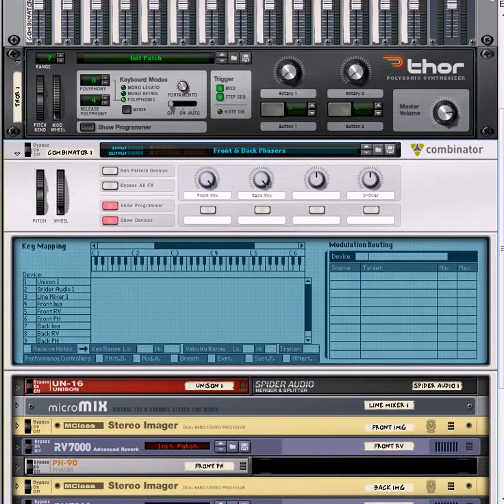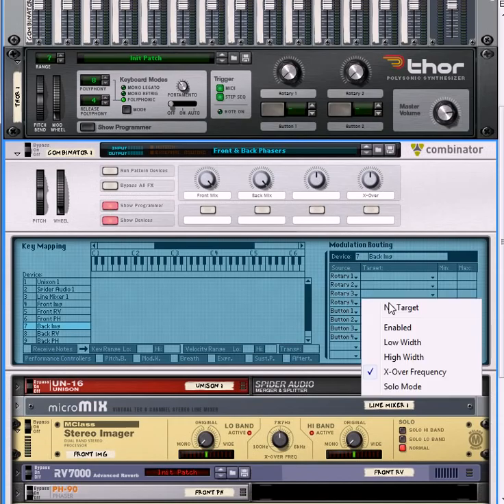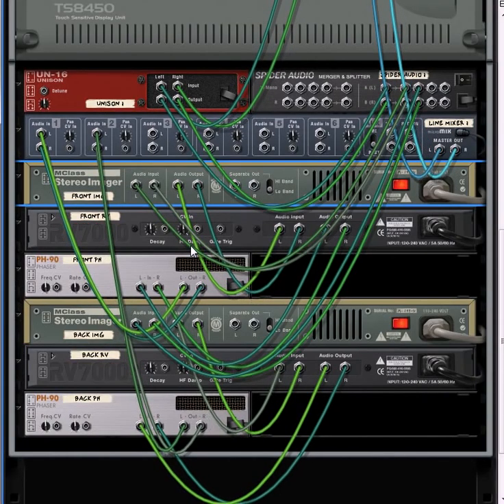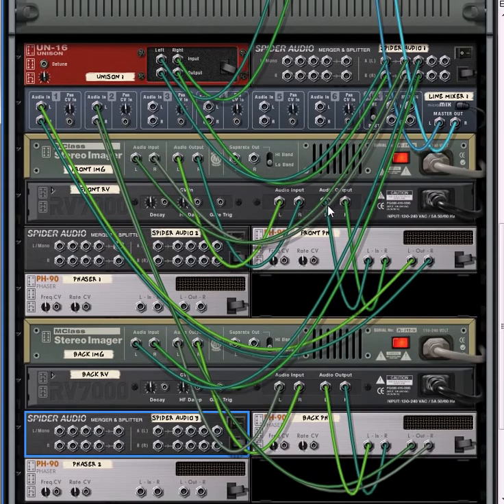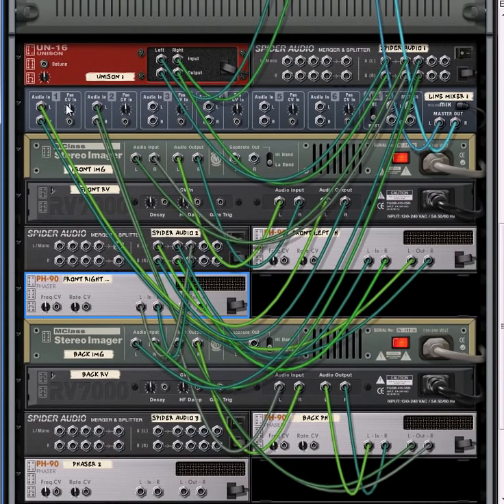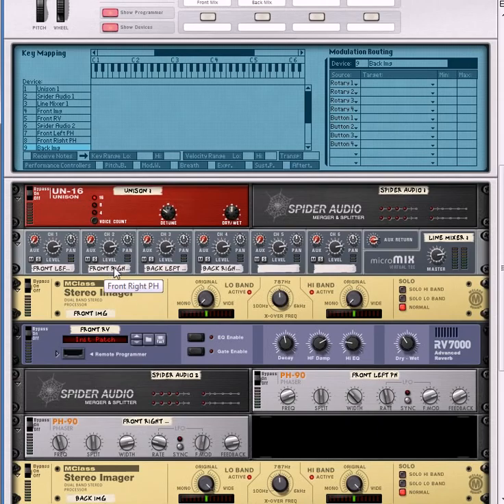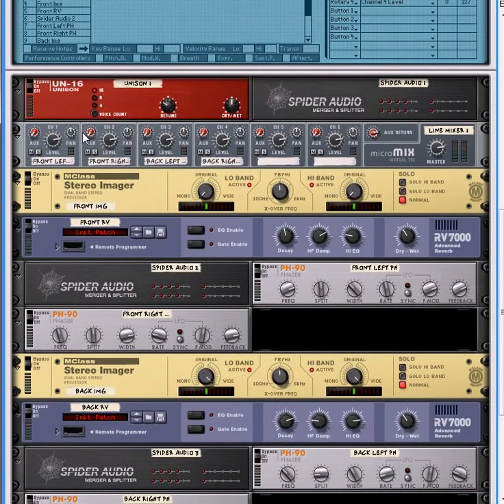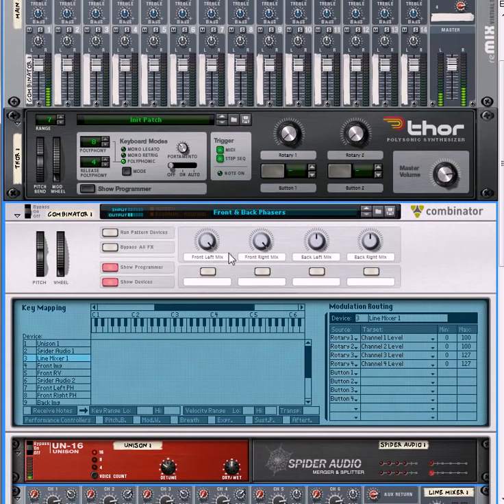Front & Back FX (Part 2) in Reason 4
A continuation of how to send your FX to the front and back spaces in your mix. This part delves deeper into also creating a left and right space using splits and panning. This gives you a 4-corner space for your FX. From here you can create some interesting and unique mixes and send different FX to the different spacial corners.